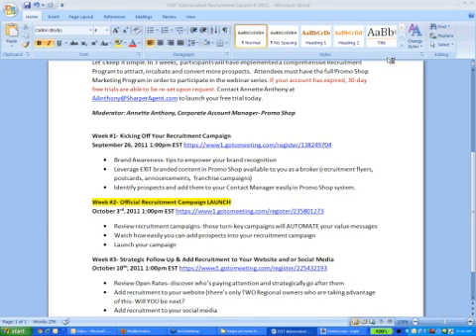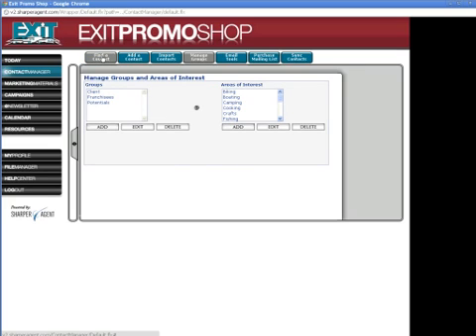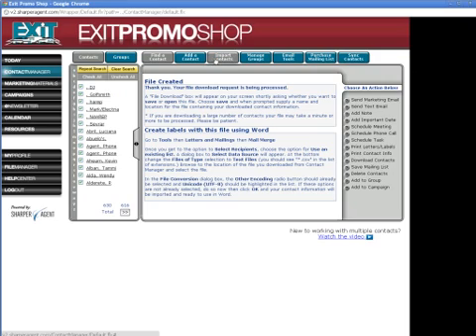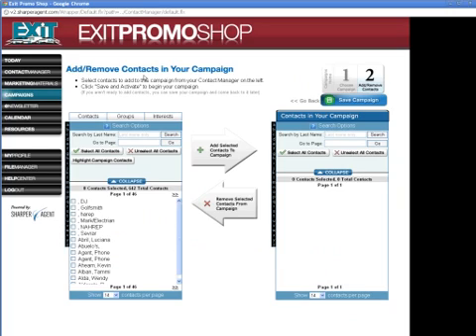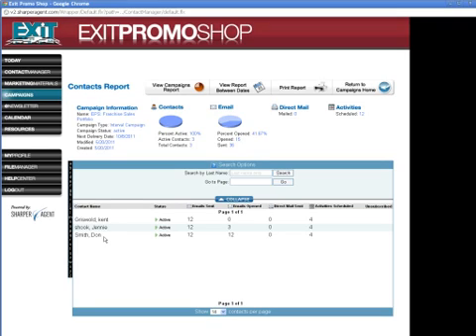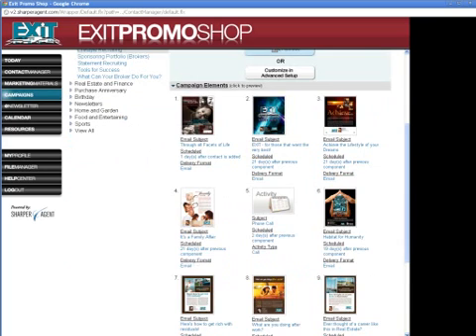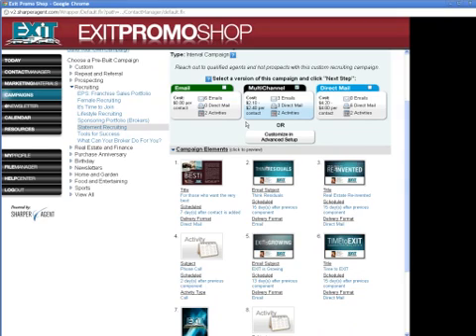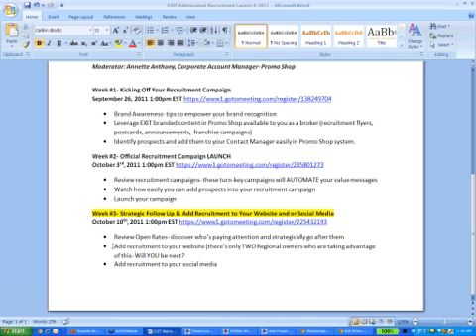2011 10 03 10 02 1 00pm EST EXIT REGIONAL Recruitment Series Week 2 Launch Your Recruitment Campaigns & Leverage Open Rates to Your Advantage 1